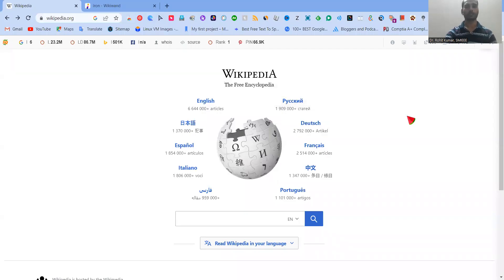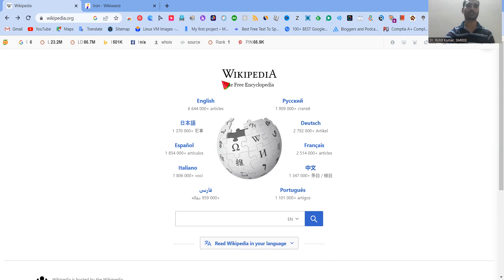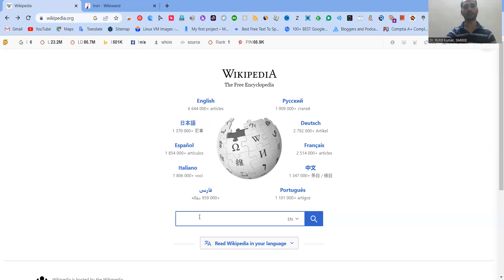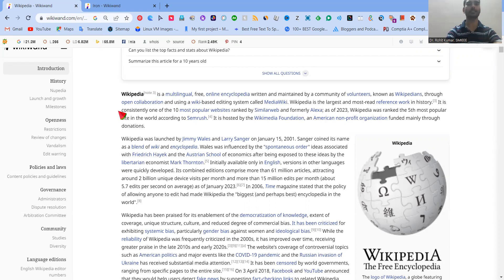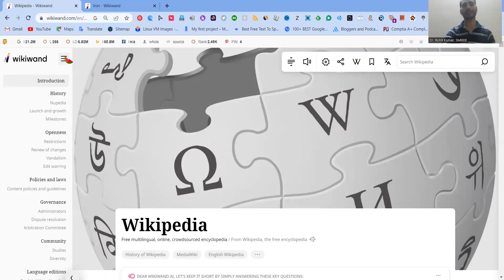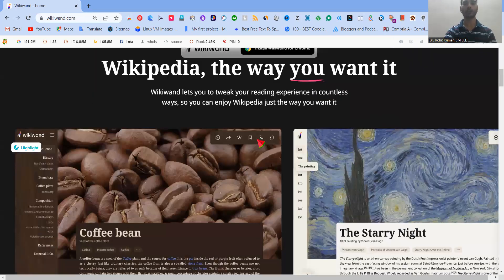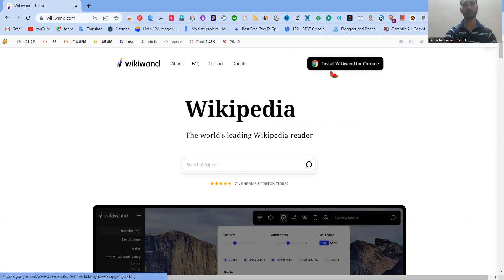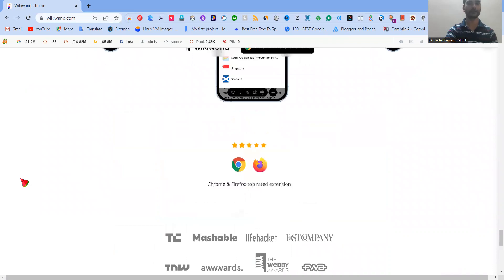Wikiwand? What?? Why??? How????